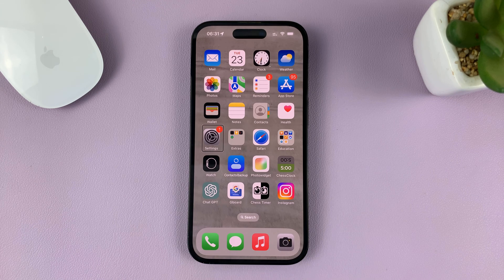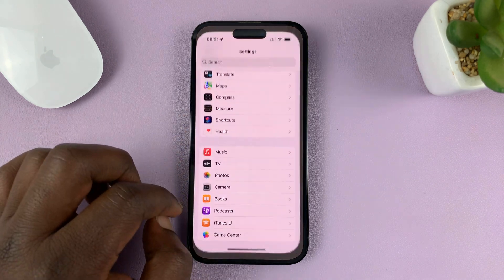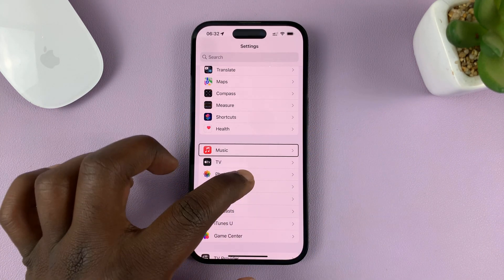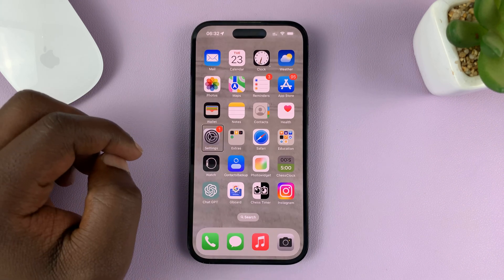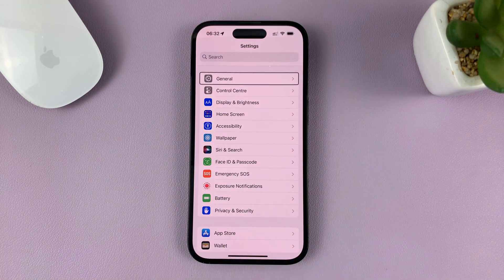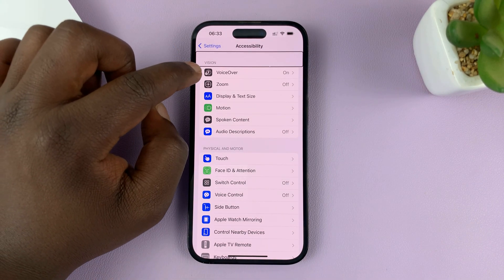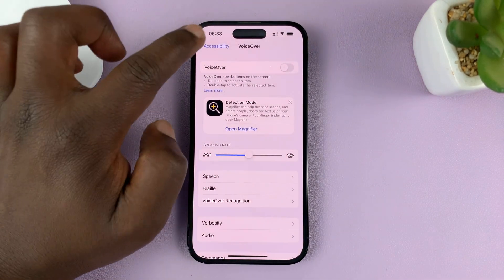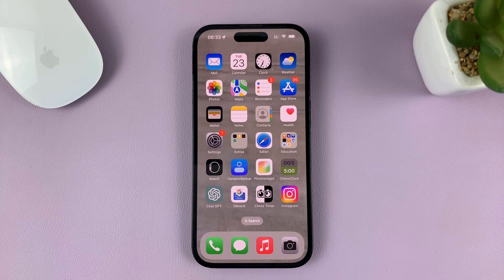How To Turn OFF Voice Over Mode On iPhone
Learn how to disable Voice Over mode on iPhone.

VoiceOver is a fantastic accessibility feature that assists individuals with visual impairments by providing verbal feedback and audible descriptions of on-screen elements. However, if you don't require this feature and it's activated unintentionally, navigating and using your iPhone can be challenging.

Follow these simple steps to turn off Voice Over mode on your iPhone:
1: Locate the Settings app on your home screen. It's represented by a gray gear icon.

2: Double-tap on the Settings app to open it. Scroll through the list until you find "Accessibility" and double-tap on it.

3: Inside the Accessibility menu, locate and double-tap on "VoiceOver." It should be under the Vision category.

4: On the VoiceOver screen, you'll see a toggle switch next to "VoiceOver." If the switch is green and positioned to the right, it means VoiceOver is enabled. To turn it off, simply double-tap on the toggle switch to make it gray and set it to the left.

You can now exit Settings on your iPhone. The changes will be applied immediately.

Galaxy S23 Ultra DUAL SIM 256GB 8GB Phantom Black:

Samsung Galaxy A14 (Factory Unlocked):

Cell Phone Tripod Adapter